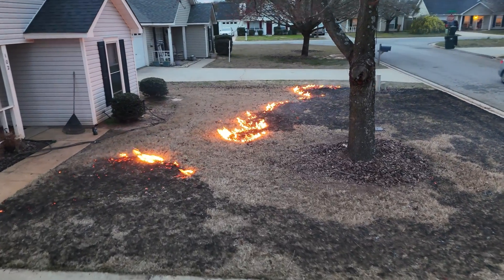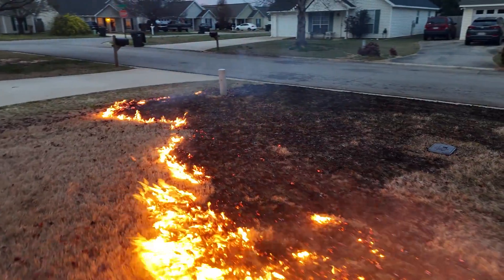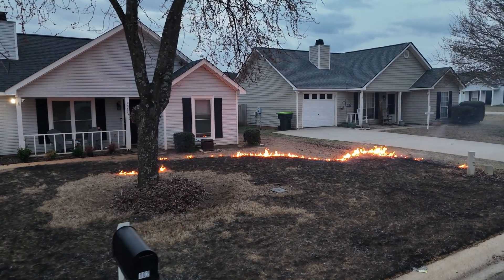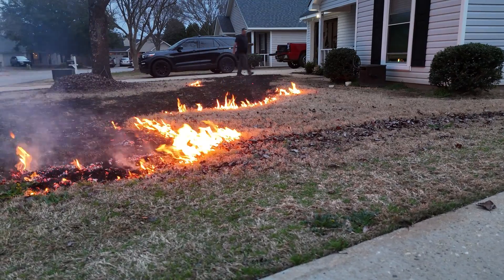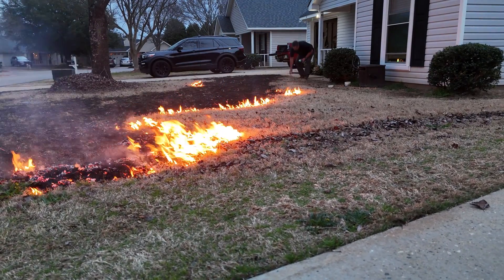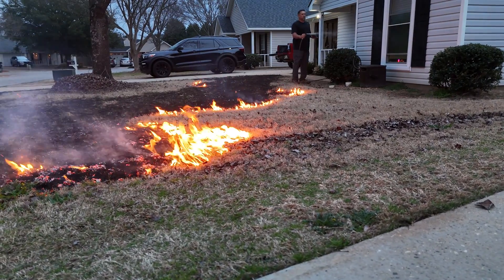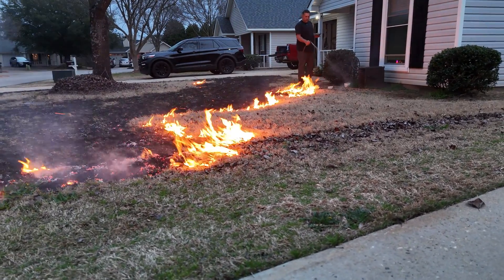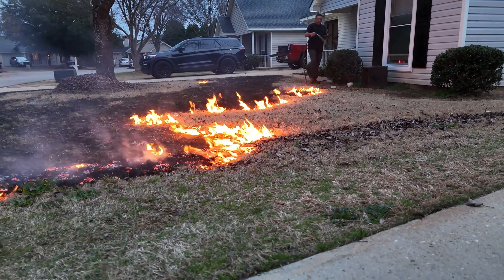What are the benefits of burning bermudagrass.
While burning Bermudagrass fields can have some benefits, it's important to consider the context and potential drawbacks as well. Here are some of the potential benefits:

Weed Control: Burning can help control weeds by reducing their seed banks and removing existing vegetation. Bermudagrass can sometimes be invaded by weeds, and burning can help reset the system, giving Bermudagrass a competitive advantage.

Nutrient Cycling: Burning can release nutrients stored in the biomass back into the soil, providing fertility for future growth. This can be particularly important in nutrient-poor soils where Bermudagrass is grown.

Pest Control: Burning can also help control pests and diseases by removing overwintering sites or reducing the population of certain pests. This can lead to healthier Bermudagrass stands.

Renewal and Vigor: Burning can stimulate new growth in Bermudagrass by removing old, senescent vegetation and allowing sunlight to reach the soil surface. This can promote vigor and density in the grass stand.

Improved Forage Quality: For livestock producers, burning Bermudagrass fields can improve forage quality by removing old, low-quality vegetation and promoting the growth of tender, nutritious shoots.

However, it's important to note that burning also has potential drawbacks and risks, including air pollution, soil erosion, and damage to wildlife habitat. Additionally, burning may not be suitable in all situations or environments, and local regulations may restrict or prohibit burning activities. Therefore, it's essential to carefully consider the potential benefits and risks before deciding to burn Bermudagrass fields.